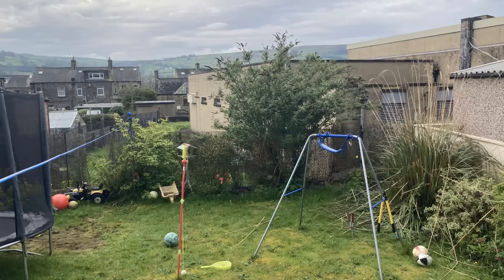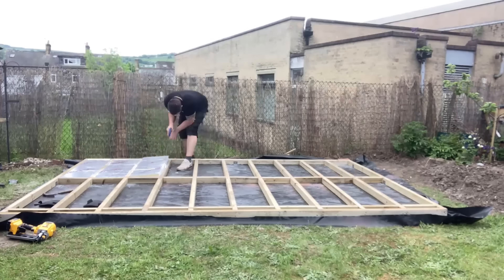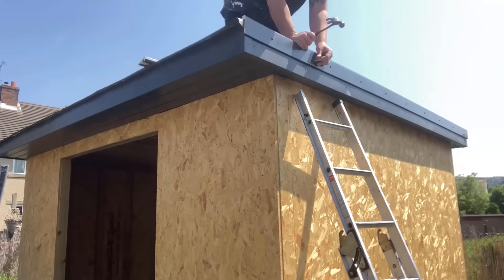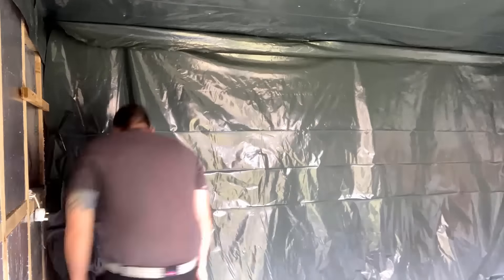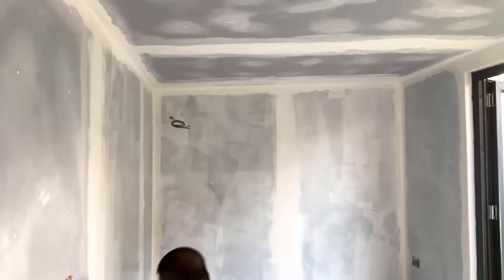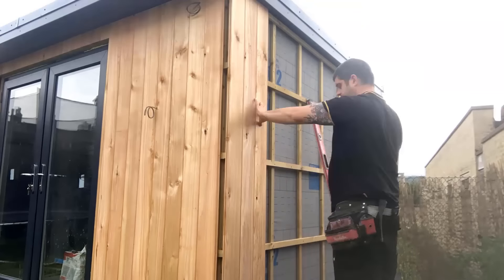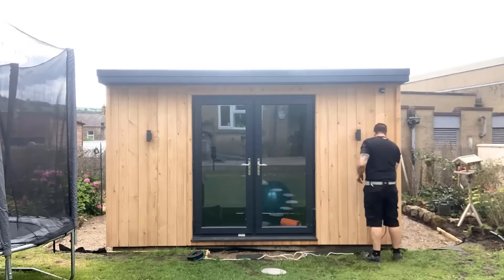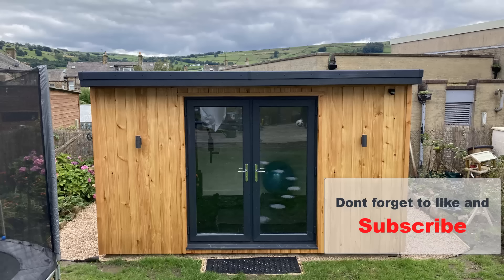DIY Garden Room - Full Build in Under 15 minutes + Project Cost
In this video watch as I build my own DIY garden room from start to finish in under 15 minutes. This covers everything from laying the concrete base, building the walls and roof, all the way to finishing of the cladding.

This entire project took me roughly 7 weeks and was full of jobs I have never done before. Due to this, I honestly believe that building a garden room is an achievable goal for any decent DIY’er, as long as you are prepared to do the research and put in the work.

90% of this garden room was built on my own and there were very few jobs where I really needed any help. In fact, I personally believe I could have done 100% without any assistance if I needed to.